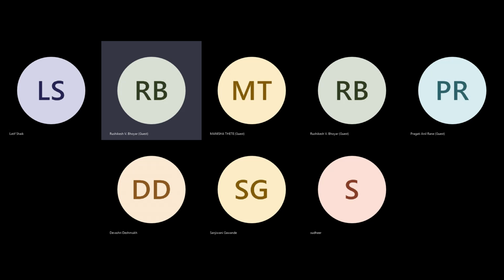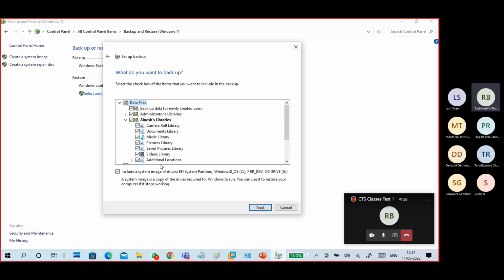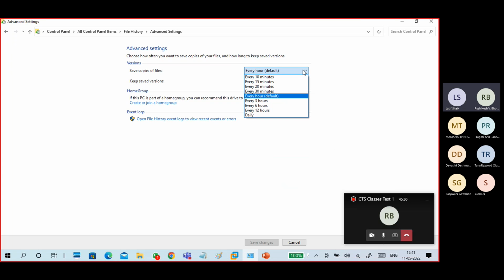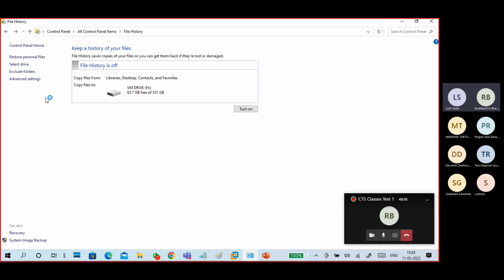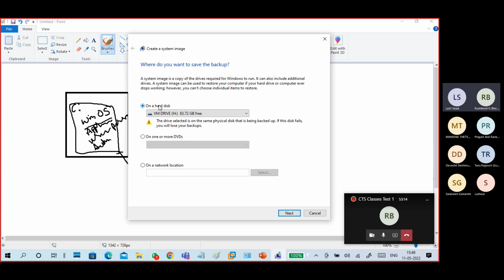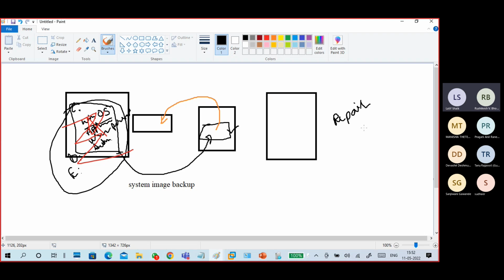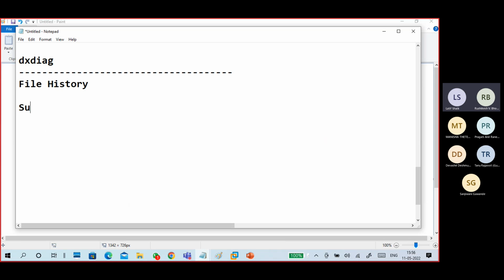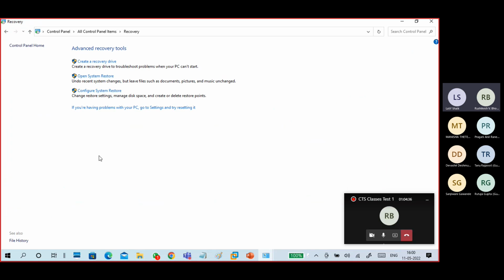(B17) Storage part11 File History, System Image, Repair Disk